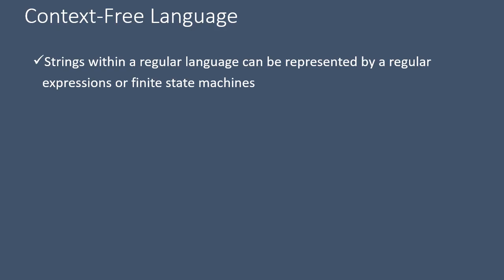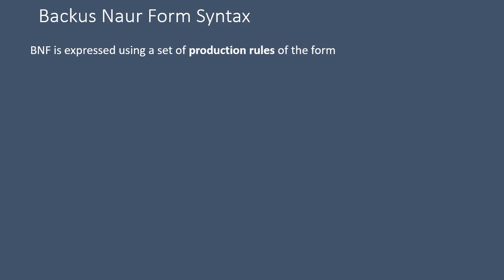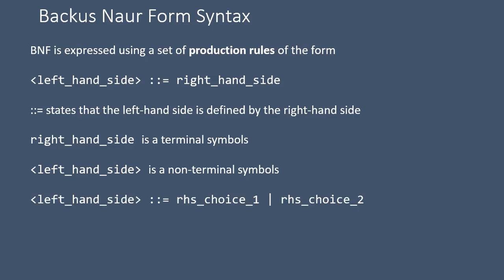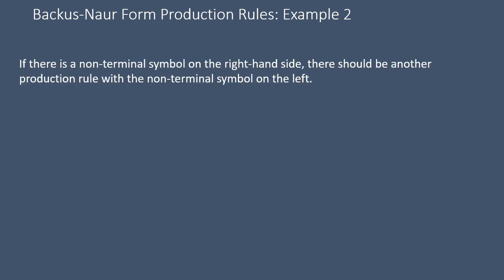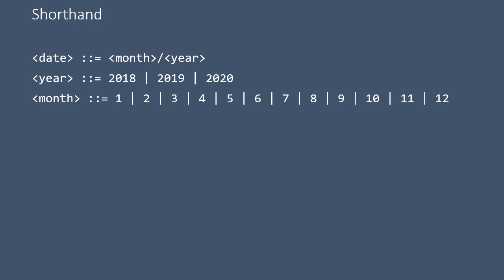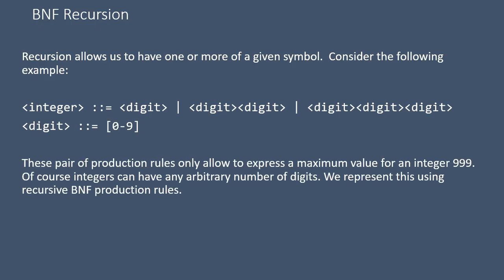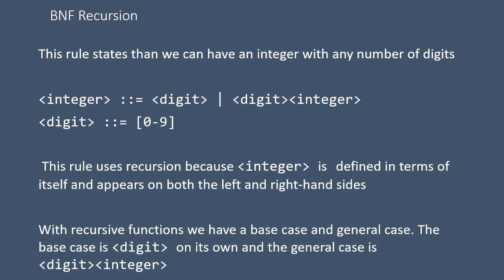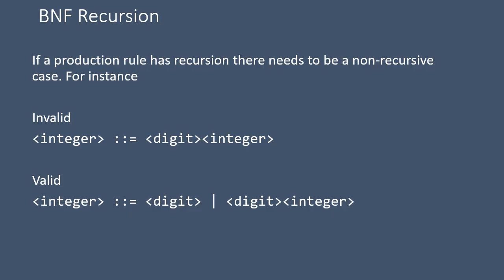Introduction to Backus-Naur Form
Short tutorial giving an introduction to Backus-Naur form production rules including recursive rules